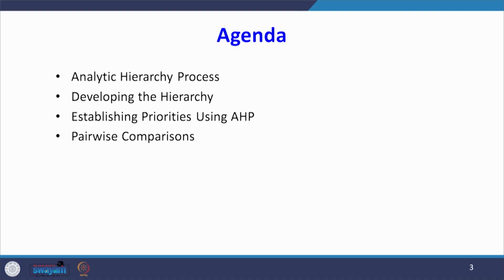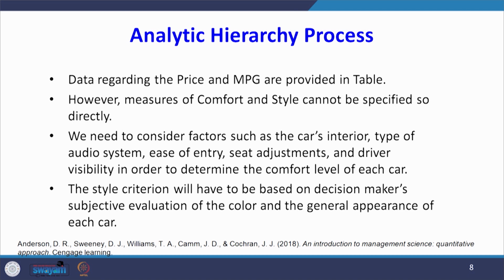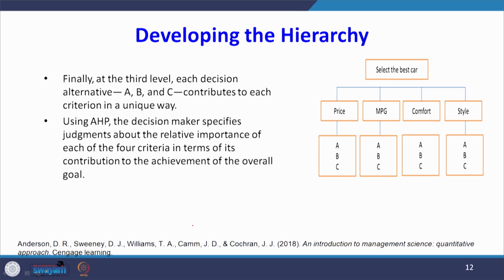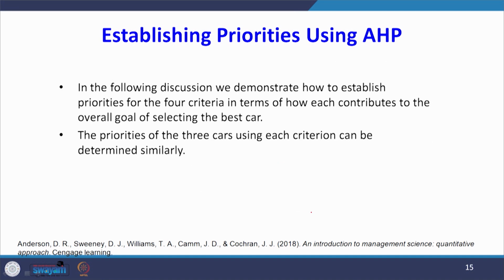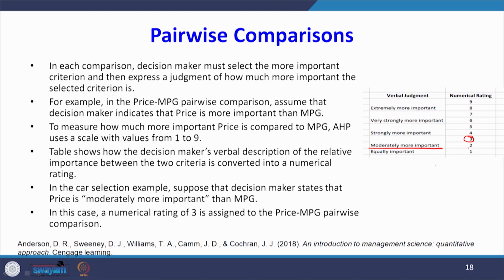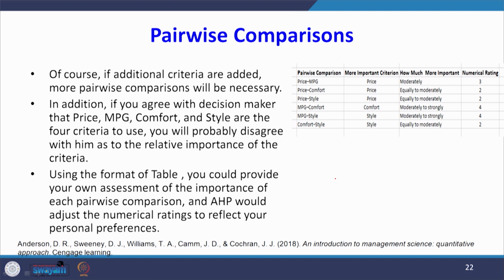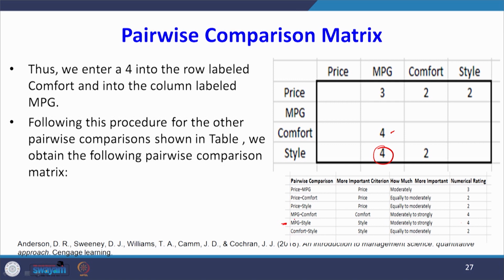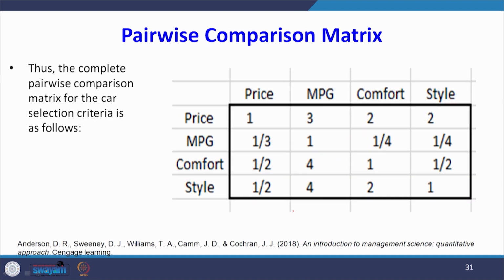Lecture 54 – Multicriteria Decisions- II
Analytic Hierarchy Process.
Developing the hierarchy.
Establishing Priorities using AHP.
Pairwise Comparisons.